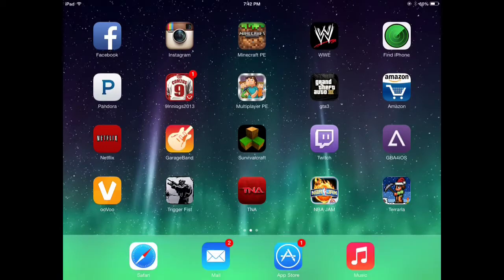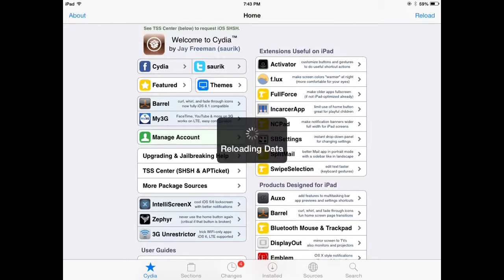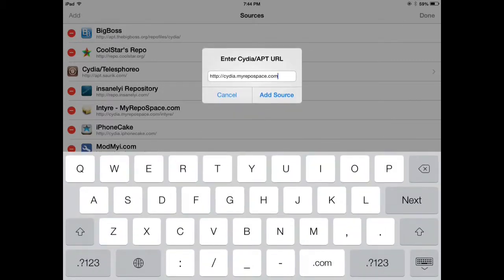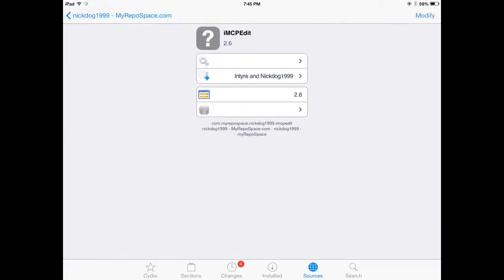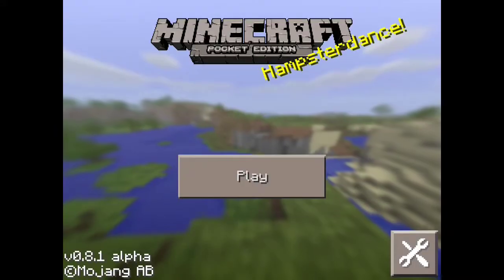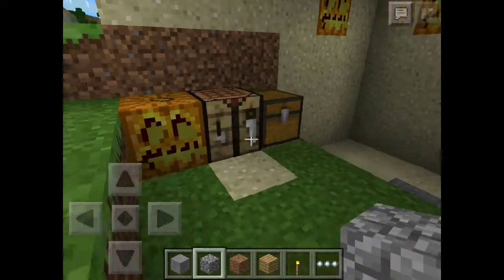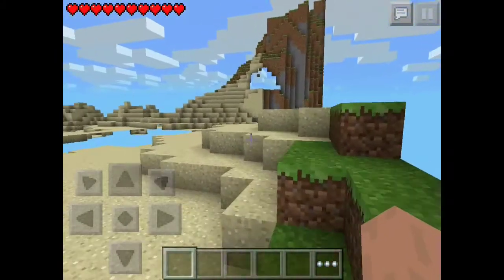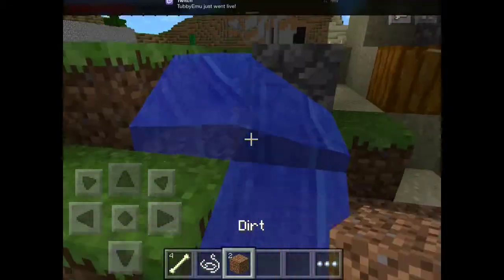How to change from survival to creative and How to install Imcpedit (Jailbreak)